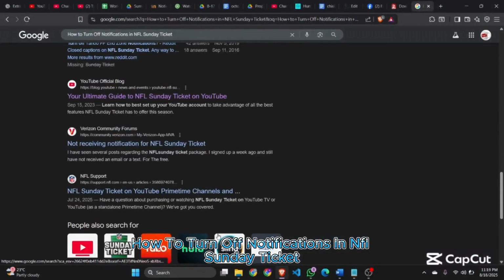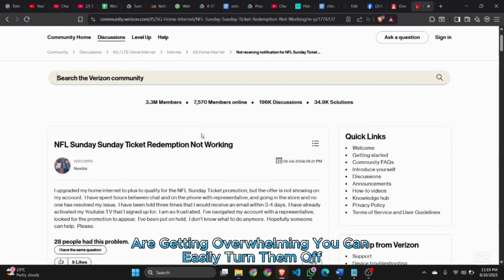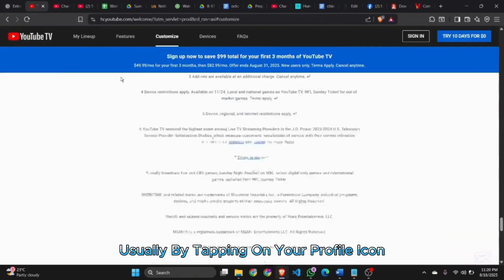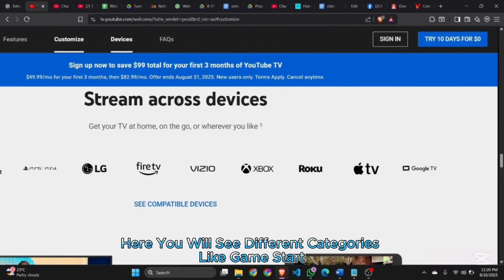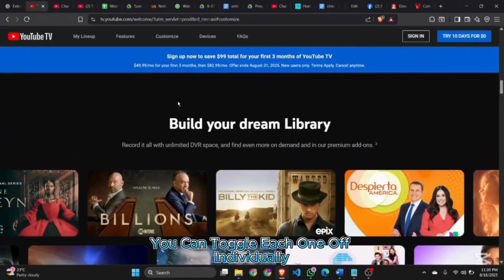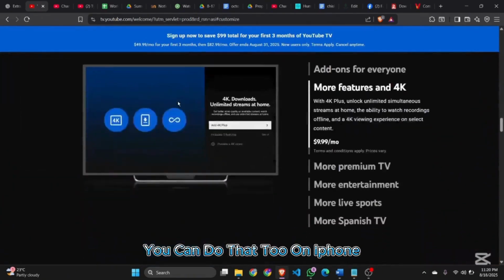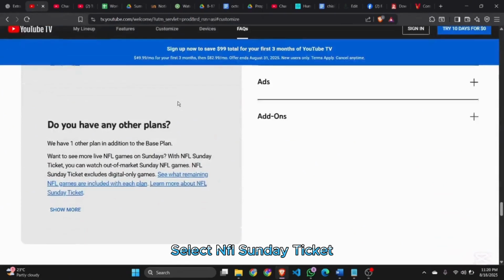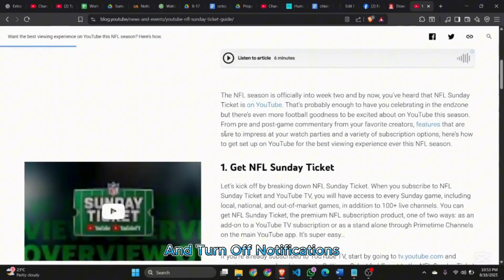Turn Off NFL Sunday Ticket Notifications FAST – 2025 Guide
Tired of constant NFL Sunday Ticket notifications? 🏈 This 2025 guide shows you how to turn off notifications quickly so you can enjoy the games without distractions. Perfect for U.S. viewers managing alerts on mobile, tablet, or web.

⏱ Timestamps
00:05 – Intro
00:27 – Why you might want to turn off notifications
00:54 – Step-by-step guide to disable NFL Sunday Ticket alerts

✔️ What you'll learn in this video:

How to turn off NFL Sunday Ticket notifications on all devices

Tips to manage alerts for game updates and scores

Tricks to stay focused while still catching important updates

Step-by-step instructions for app and web platforms